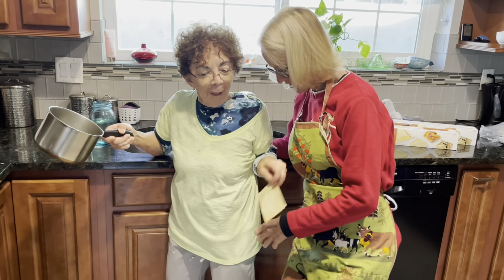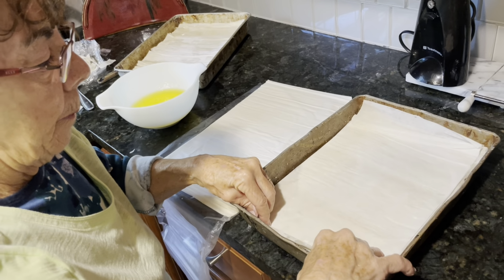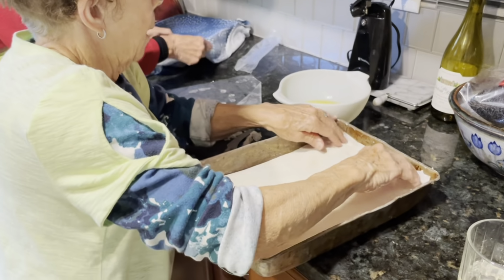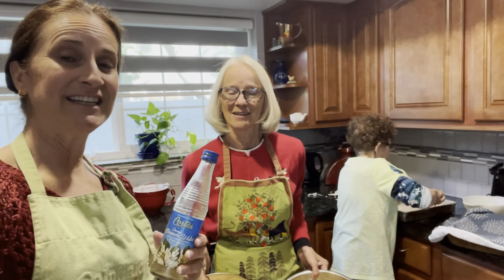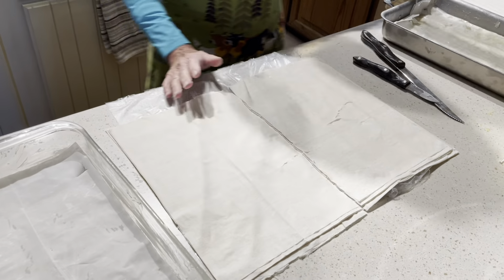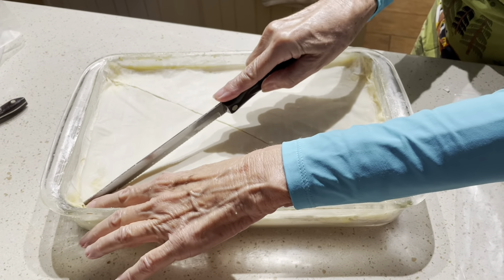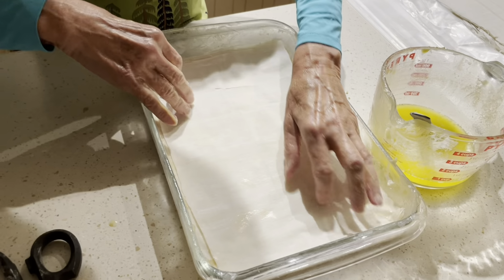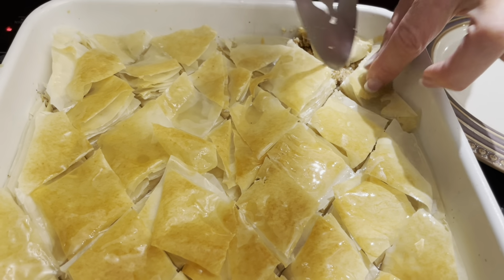￼Baklava ￼- Lebanese Style ￼- heritage recipe ￼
Thanks to our Dear Family Friend for sharing her Lebanese heritage baklava. Here’s our first go at it … it’s been said “if it were easy, everyone would do it”￼￼￼. Original recipe at the end of video if you care to try!